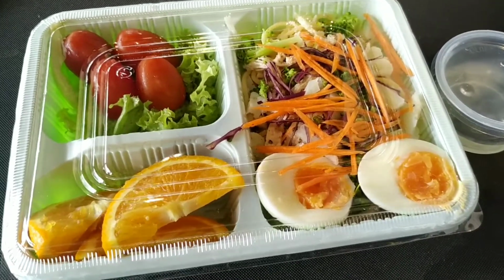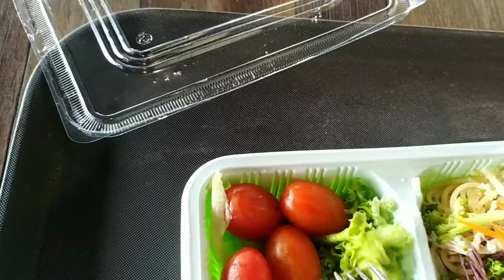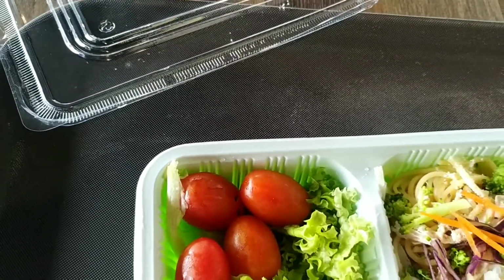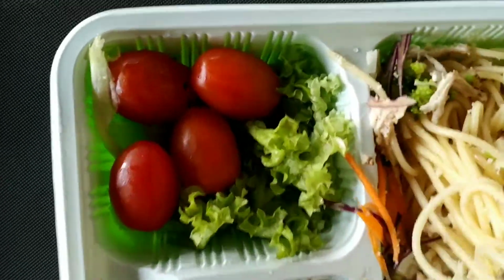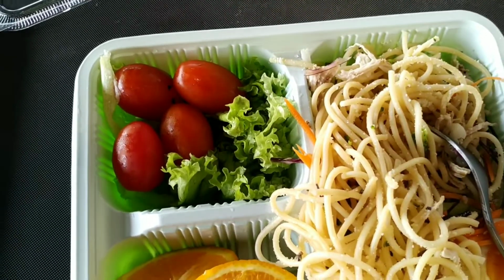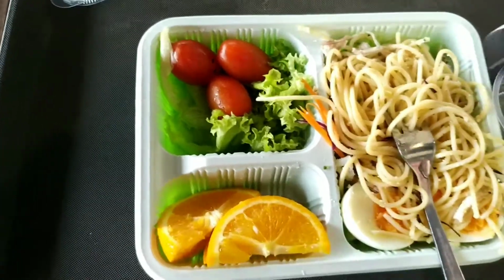HOW IS THE FOOD IN CHICAGO 7? HEALTHY SALAD LUNCH REVIEW | DELICIOUS FOOD OF BORNEO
This Chicago 7 is in kuching sarawak Malaysia. There are many of options to choose from the menu. I liked that salad dish. It's halal and delicious